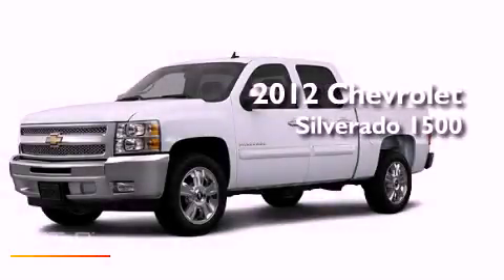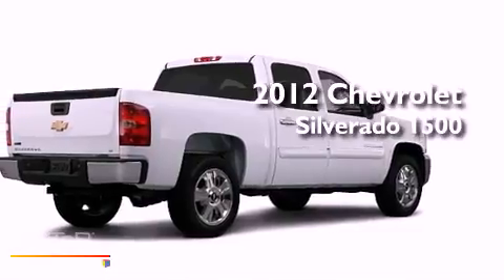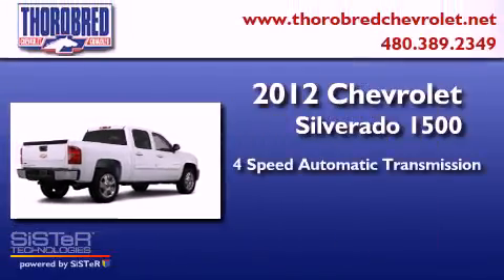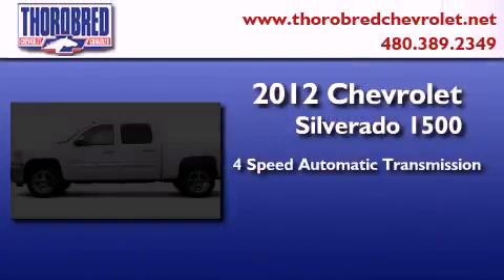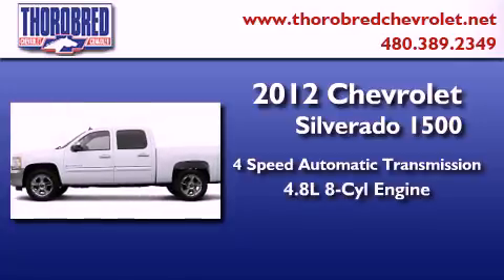2012 Chevrolet Silverado 1500 Chandler AZ 85225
Year : 2012
 Make : Chevrolet
 Model : Silverado 1500
 Engine : 4.8L 8 Cyl. Sequential-Port F.I.
 Trans . : 4 Speed Automatic
 Exterior : Summit White

 Stock : 125629

 2121 N. Arizona Avenue